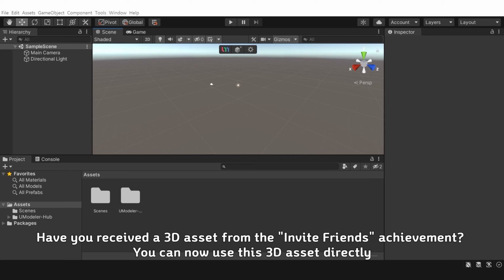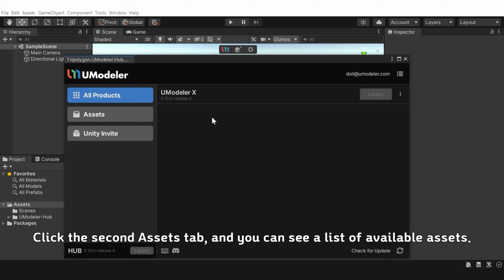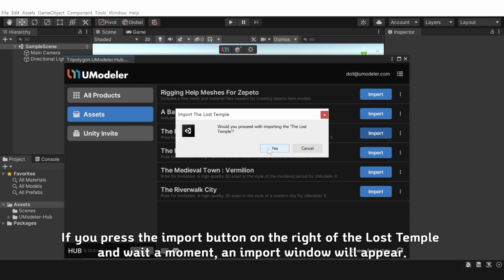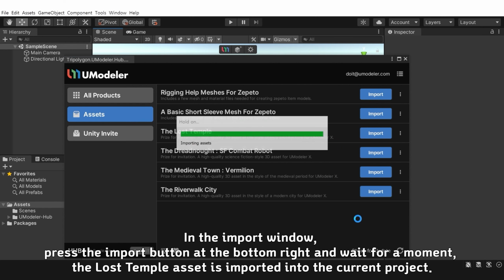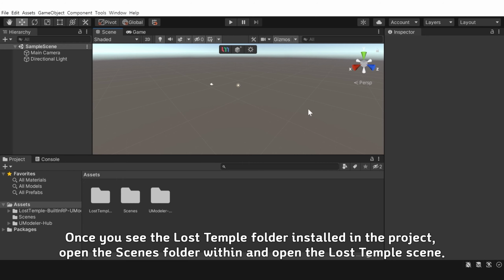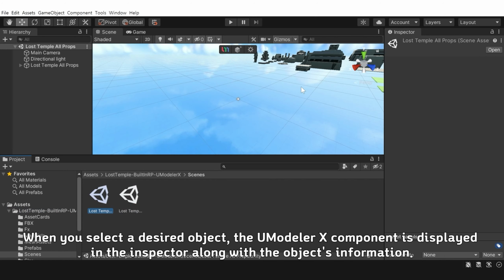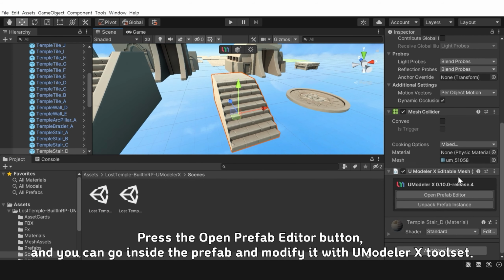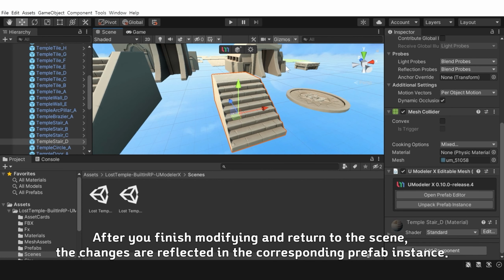How to Use 3D Assets with UModeler X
UModeler X, your ultimate solution for creating 3D assets in Unity, is now available!

Want to learn more?